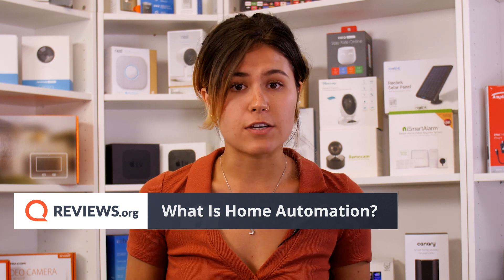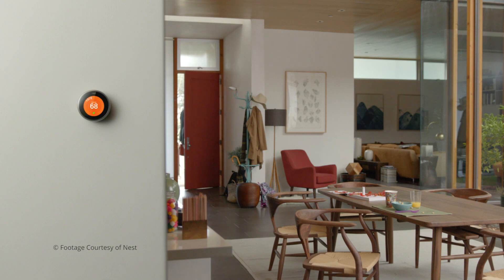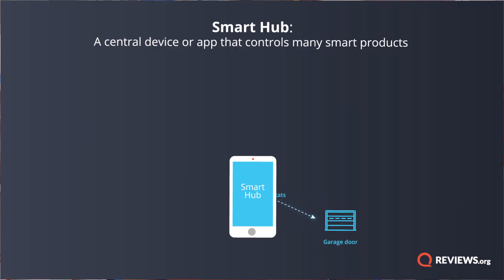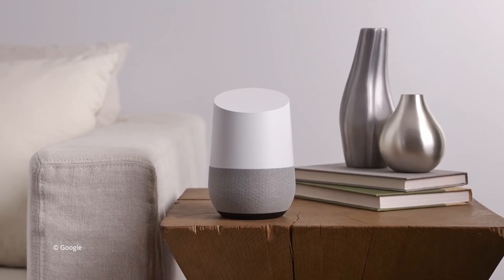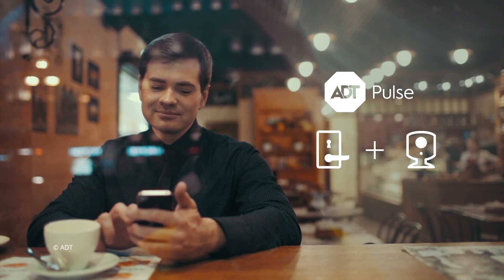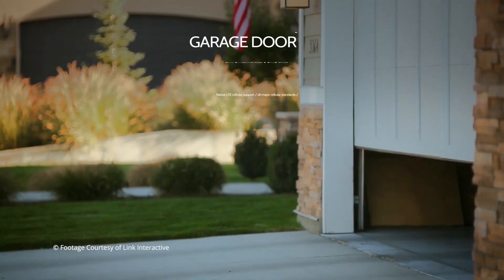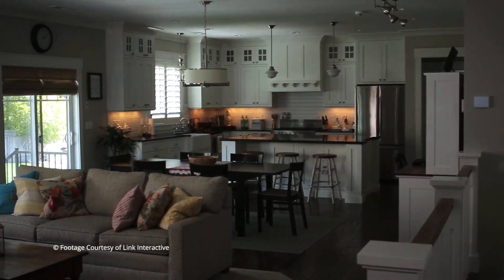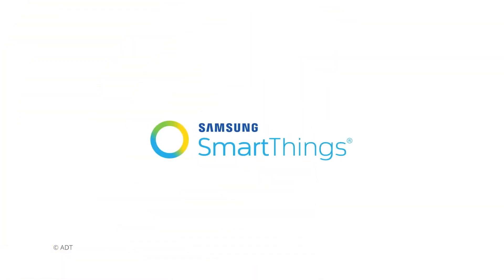What Is Home Automation? | Home Automation For Beginners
Home Automation can be a lot.

In this video, we'll talk about what home is, what it isn't, and how you can benefit from it.

Making your home a smart home with automation is awesome, but can be a headache if you don't know where to start. There are individual devices like smart light bulbs and outlets, things like the Nest thermostat, and entire smart systems like SmartThings. The options are endless.